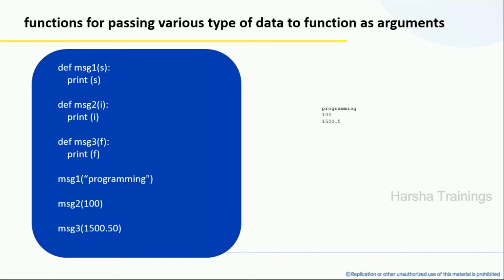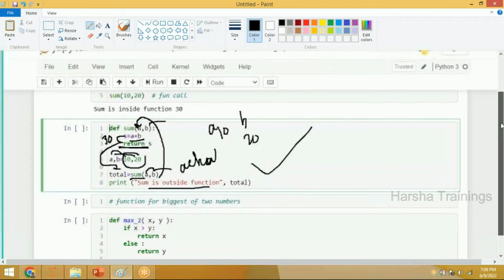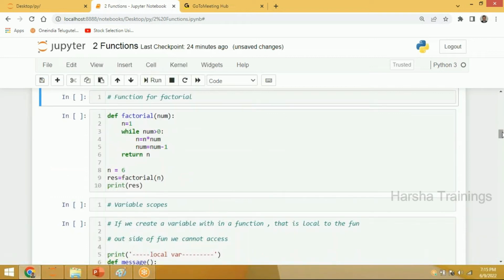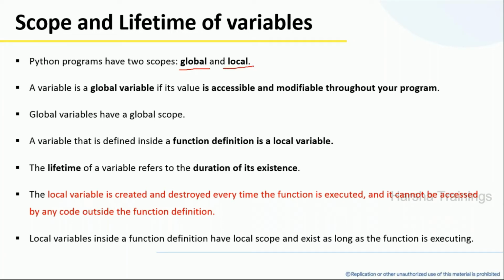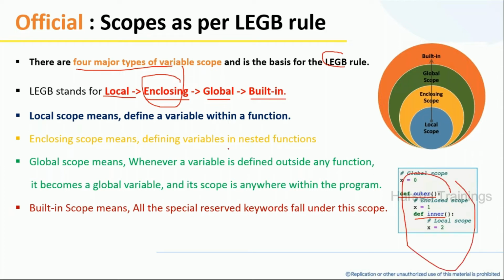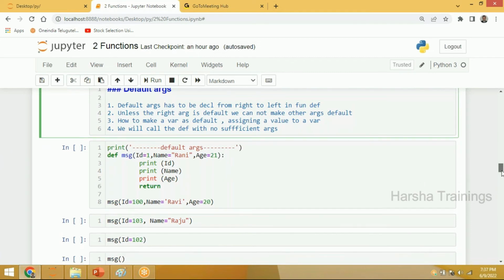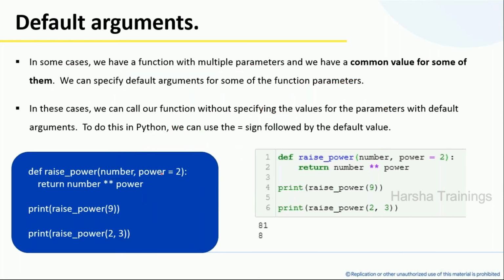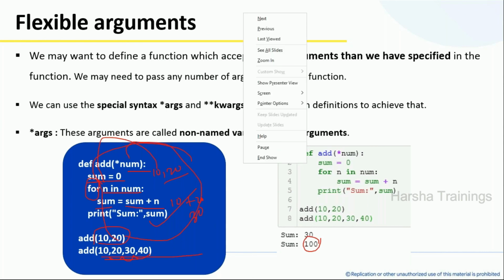How To Work Functions In Python | Python Tutorial for Beginners | class 05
In this video you are going to learn about How To Work Functions In Python | Python Functions |  Python Tutorial for Beginners | class 05

This video will explain in detail about How To Work Functions In Python | Python Functions |  Python Tutorial for Beginners | class 05 . Happy Learning!!

Courses Offered:
Core&Advance java
FreshersTranings & Placement CRT
Selenium & AutomachineTesting

Regards,
Harsha Trainings,
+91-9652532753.